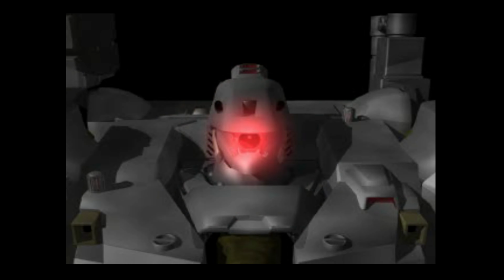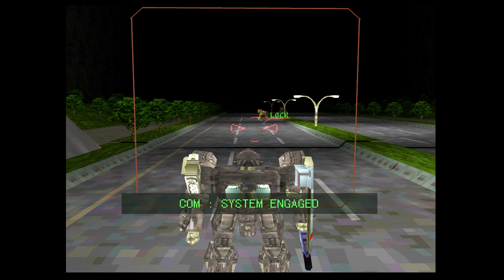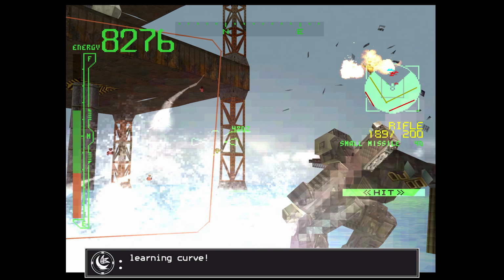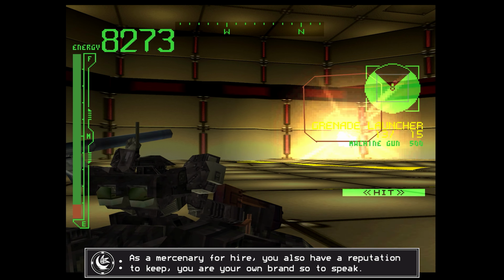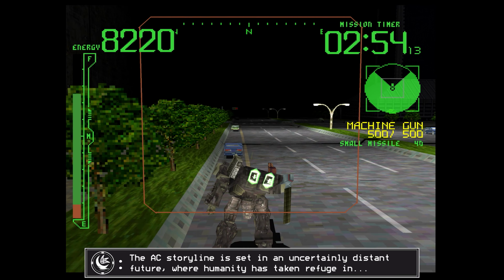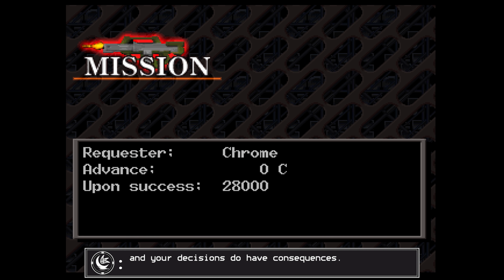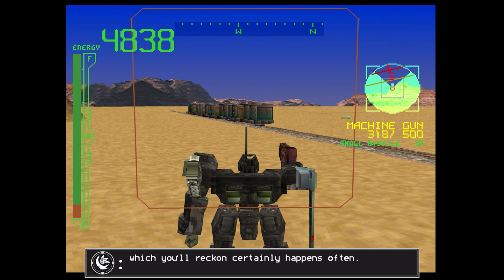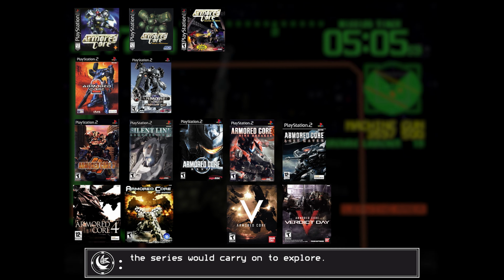What is Armored Core?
The Armored Core games stand on their own as the backbone of modern industry giant From Software.
Long dismissed but not forgotten, the franchise has a strong, dedicated, and loyal fanbase, much like what happened with the Souls series: AC has for the most part been a really niche title, especially in the West.
But never underestimate Fromsoft's capability of making an underappreciated gem shine through to mainstream attention.
To all soon-to-be, and old-school Ravens, let's celebrate Armored Core's
return and the announcement of Armored Core 6 by having a look at what came before!

If you are remotely interested in Mech games, and just Fromsoft titles in general, you most definitely should give this one a try!